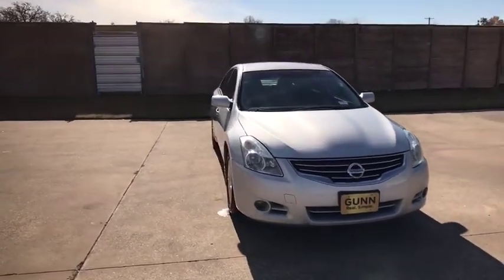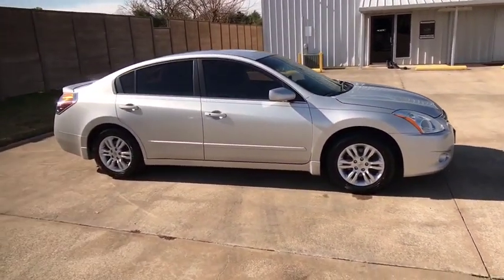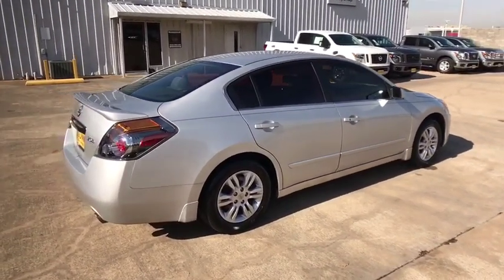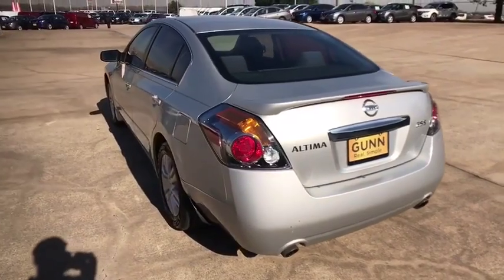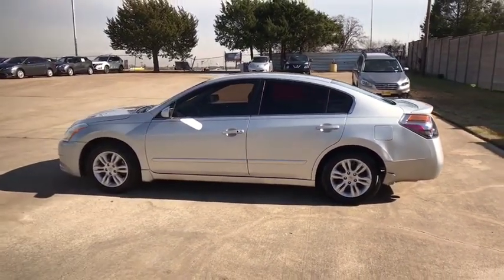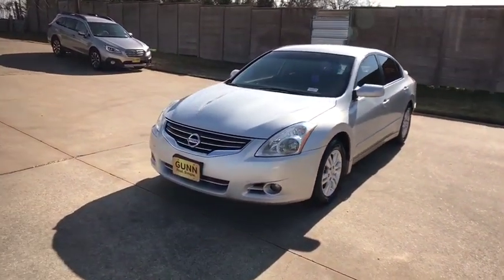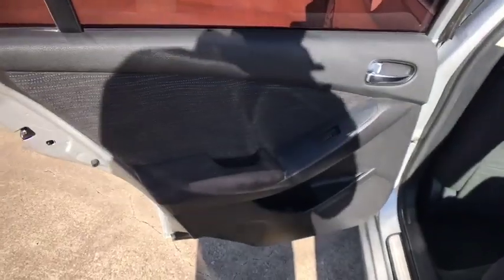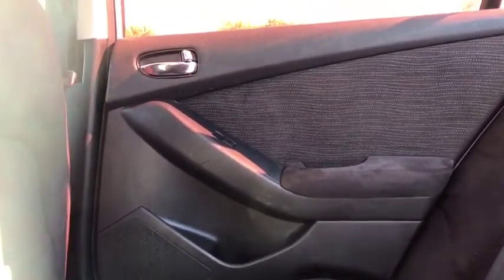2012 Nissan Altima Denton, Dallas, Fort Worth, Grapevine, Lewisville, Frisco, TX DT81477A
Brilliant Silver Metallic Used 2012 Nissan Altima available in Denton, Texas at Gunn Nissan Denton. Servicing the Dallas, Fort Worth, Grapevine, Lewisville, Frisco, TX area.
2012 Nissan Altima 2.5 S - Stock#: DT81477A - VIN#: 1N4AL2AP5CN558037

**LOW PRICE!!**, **LOW MILES!**, ALLOY WHEELS.Stop by Gunn Nissan of Denton and check out this 2012 Nissan Altima 2.5 S!! Gunn Automotive has been serving Texas in automotive sales since 1955! With our One Simple Price philosophy, we make the car shopping experience an enjoyable one. Come and see why we have one of the best reputations in the Nation! Gunn Nissan of Denton - Real. Simple.Priced below KBB Fair Purchase Price!23/32 City/Highway MPGOdometer is 6620 miles below market average!Awards:* 2012 KBB.com 10 Best Used Family Cars Under $15,000
CHARCOAL  VELOUR SEAT TRIM  -inc: metallic-tone accents,[L92] 5-PIECE CARPETED FLOOR MAT/TRUNK MAT SET,[B10] SPLASH GUARDS,[K06] 20TH ANNIVERSARY PKG  -inc: auto on/off headlights  leather-wrapped steering wheel w/audio controls  auto up/down passenger window w/anti-pinch  Bluetooth hands-free phone system  auto-dimming rearview mirror w/compass  HomeLink universal transceiver  rear spoiler  16 alloy wheels  fog lights,BRILLIANT SILVER METALLIC,[N10] ALUMINUM KICK PLATES,Keyless Start,Front Wheel Drive,Power Steering,4-Wheel Disc Brakes,Wheel Covers,Steel Wheels,Tires - Front All-Season,Tires - Rear All-Season,Temporary Spare Tire,Power Mirror(s),Intermittent Wipers,Variable Speed Intermittent Wipers,AM/FM Stereo,CD Player,Auxiliary Audio Input,Cloth Seats,Bucket Seats,Pass-Through Rear Seat,Rear Bench Seat,Cruise Control,Adjustable Steering Wheel,Trip Computer,Power Windows,Power Door Locks,Keyless Entry,Engine Immobilizer,Remote Trunk Release,Security System,A/C,Rear Defrost,Power Outlet,Driver Vanity Mirror,Passenger Vanity Mirror,Front Reading Lamps,Rear Reading Lamps,ABS,Brake Assist,Traction Control,Stability Control,Driver Air Bag,Passenger Air Bag,Passenger Air Bag Sensor,Front Side Air Bag,Front Head Air Bag,Rear Head Air Bag,Child Safety Locks,Emergency Trunk Release,Tire Pressure Monitor